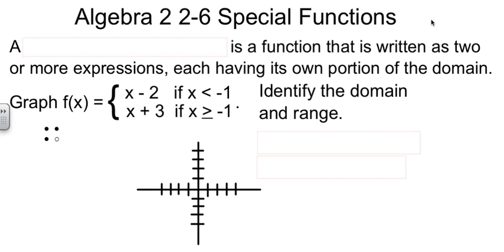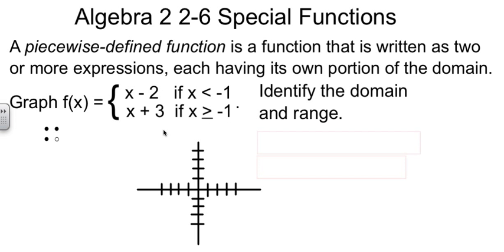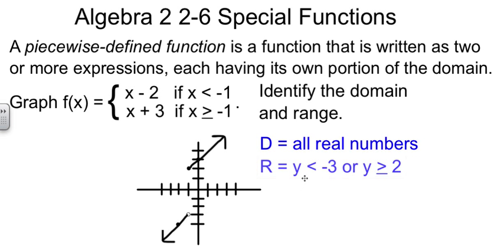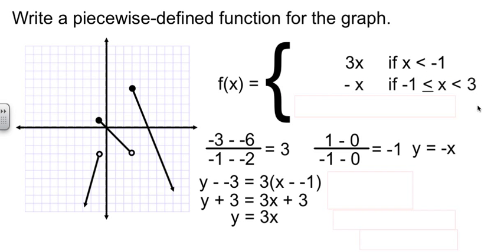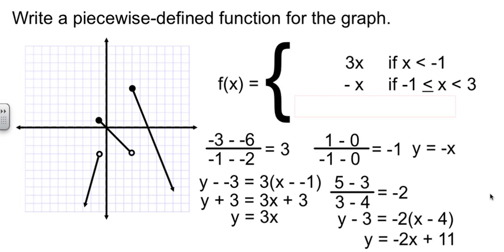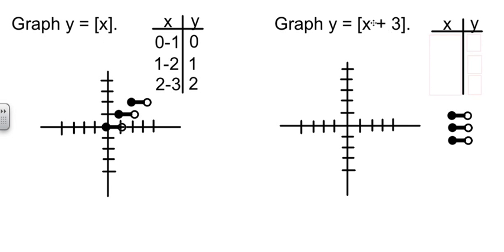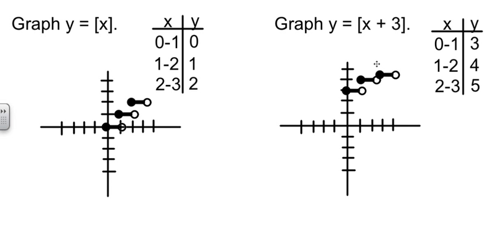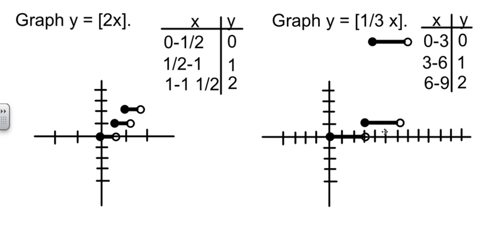Algebra 2 2-6 Special Functions PART 1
Special Functions (Part 1 of 2)